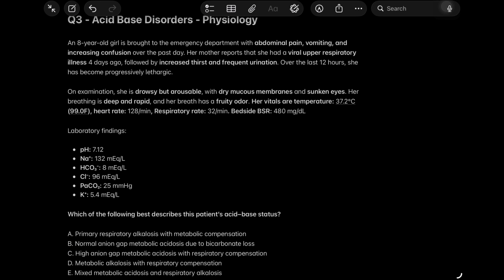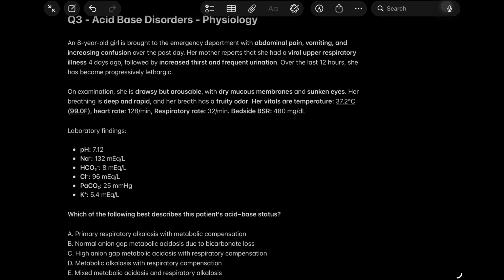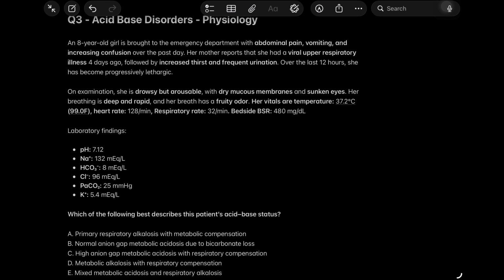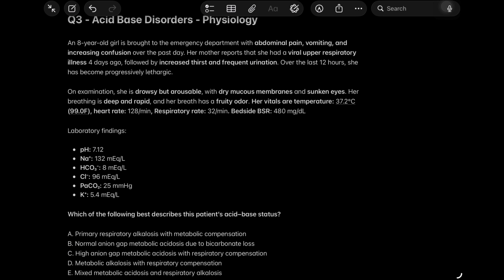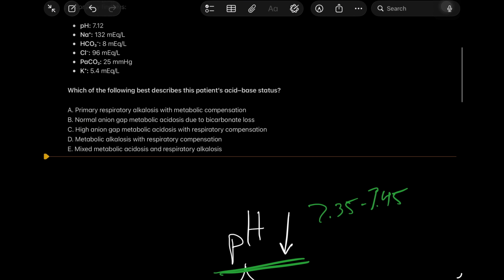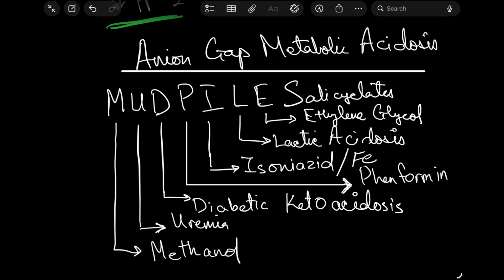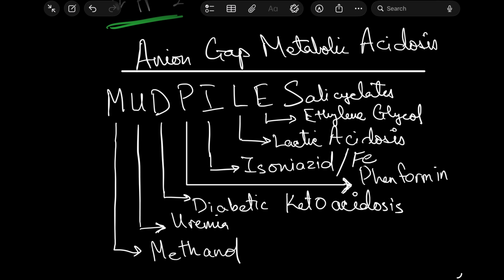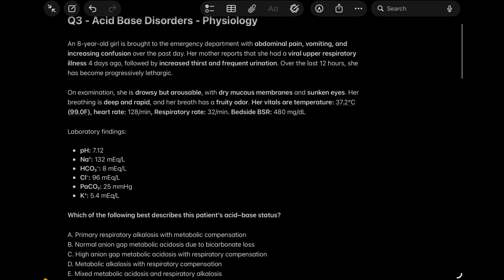USMLE Q 3 - 8-Year-Old with Confusion… Can You Diagnose This? - Acid Base Disorders - Physiology